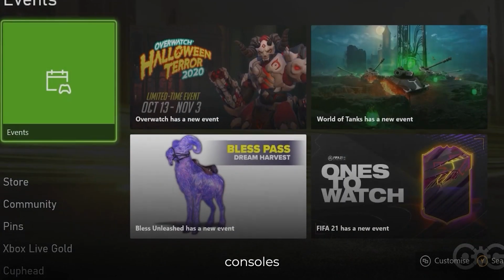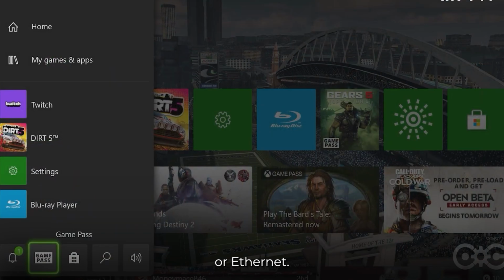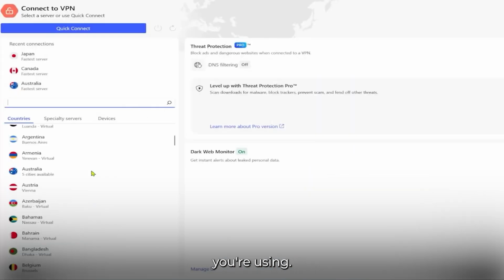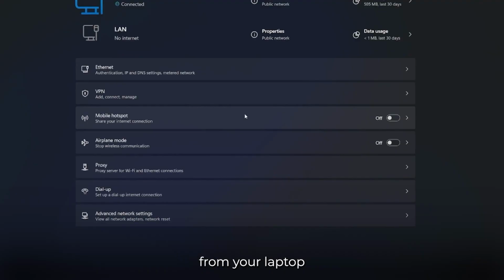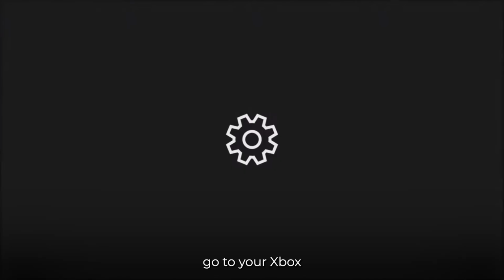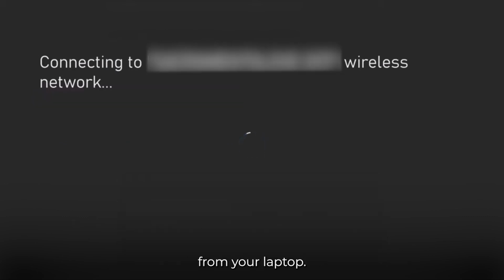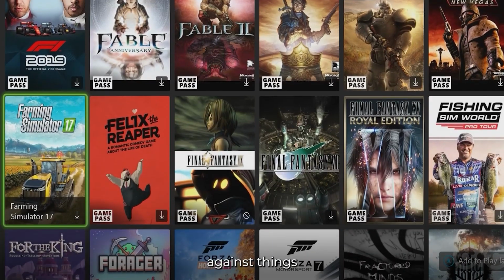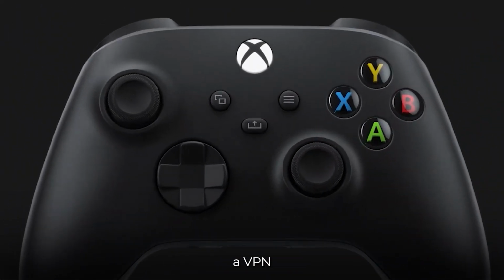How to Connect a VPN from Your Laptop to Xbox 2026 (Add VPN to Xbox Through Your PC) ✅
Want to connect a VPN from your laptop to your Xbox in 2026? In this video, I’ll show you step by step how to add a VPN to your Xbox through your PC. You’ll learn how to share your laptop’s VPN connection with your Xbox using Ethernet or WiFi, avoid common connection issues, and make sure everything is set up correctly. This method works for Xbox Series X, Series S, Xbox One, and Windows laptops.